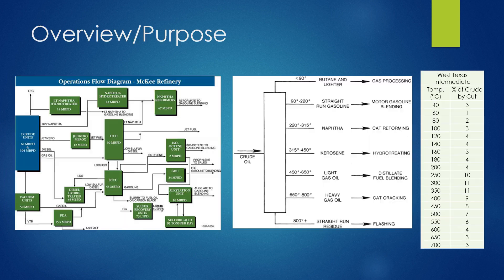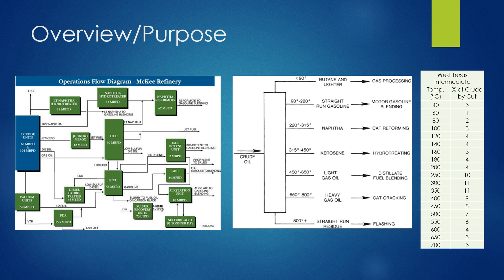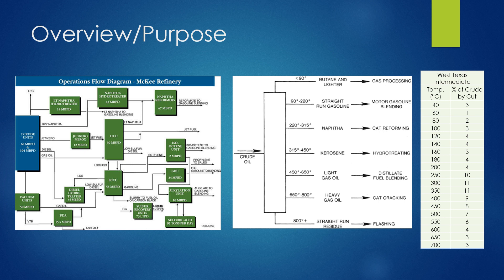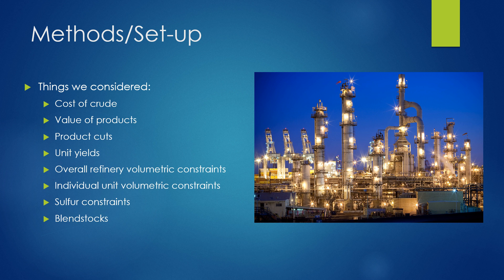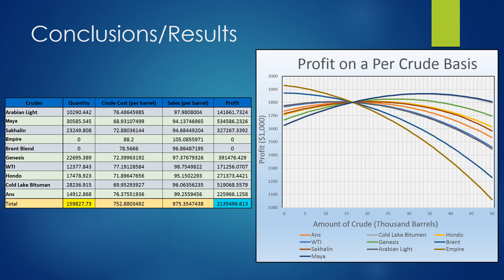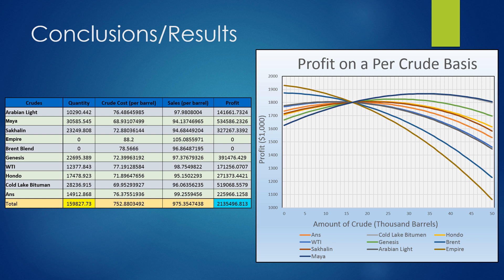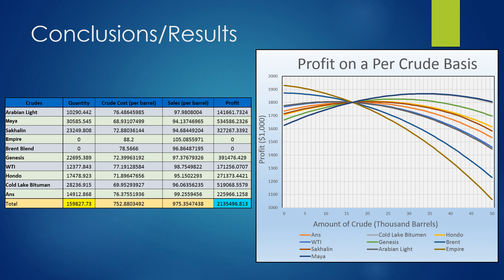Refinery Optimization with 10 Potential Crudes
The mix of crude oil supply is optimized to maximize profit and meet refinery processing and production constraints. A sensitivity analysis reveals the relative indifference to an increase or decrease of each crude supply on the profit.